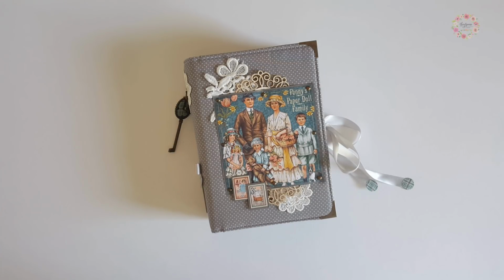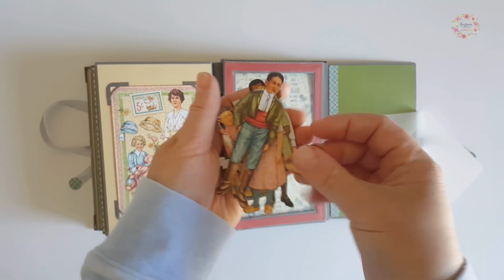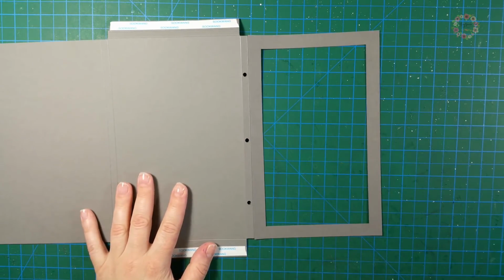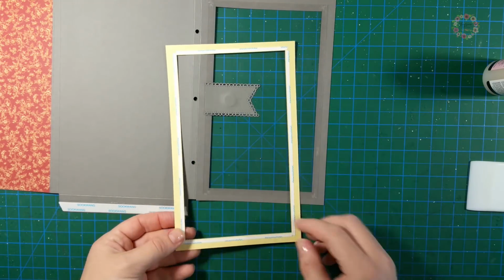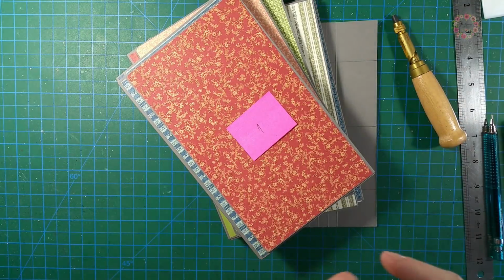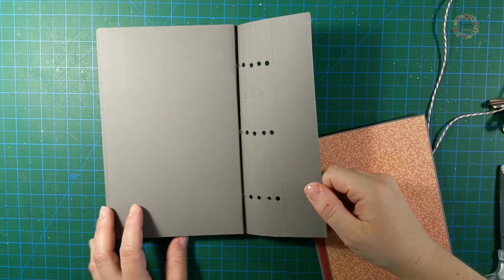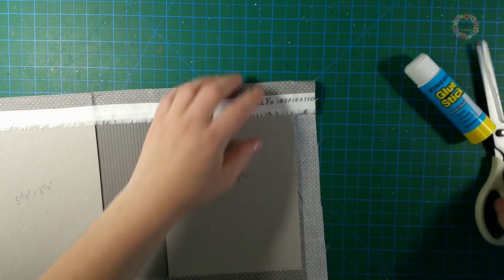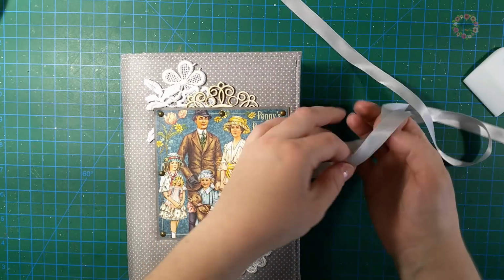G45 Penny's Paper Doll Family Album + Tutorial